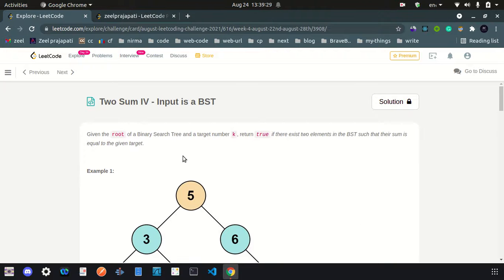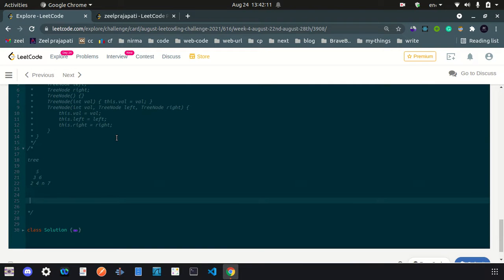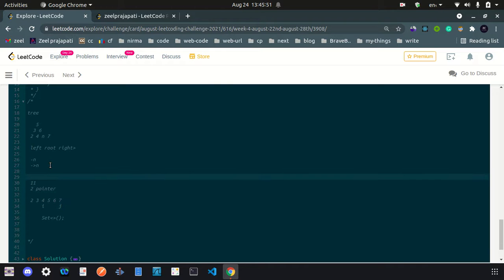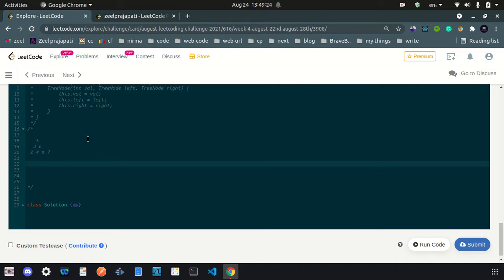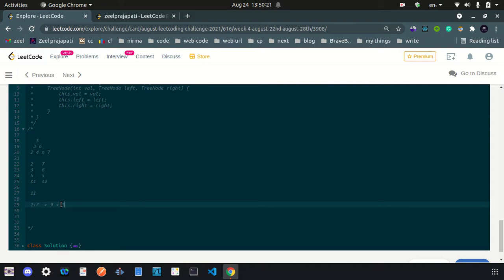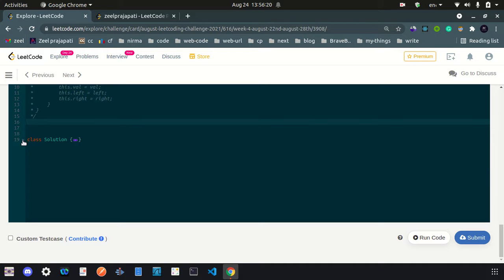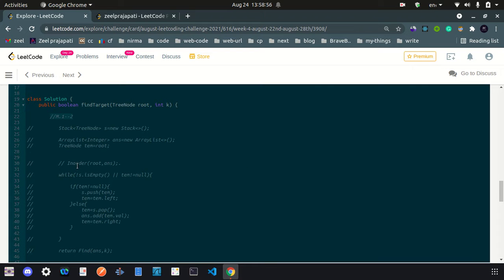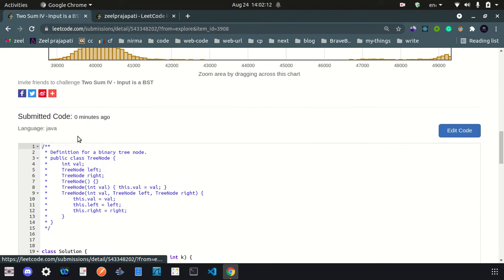Two Sum IV - Input is a BST LeetCode Day 24/08/2021